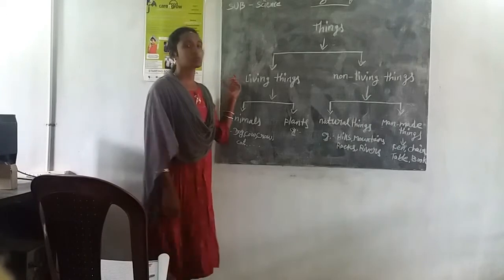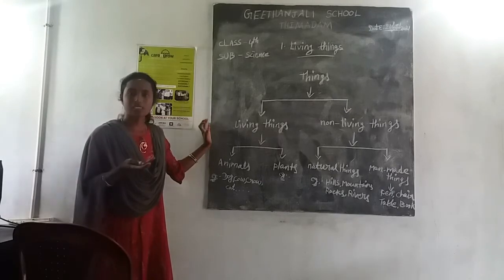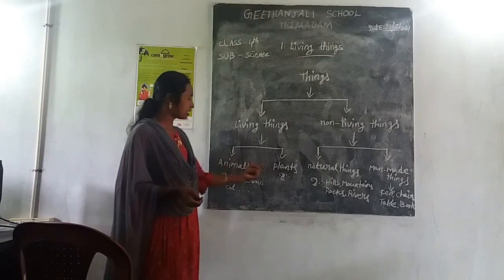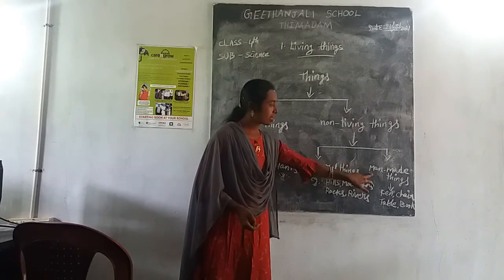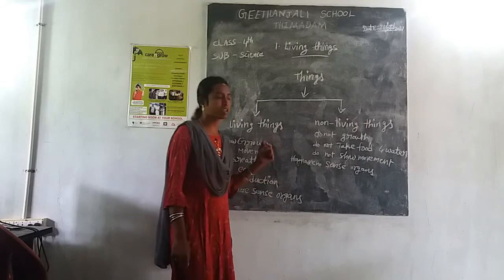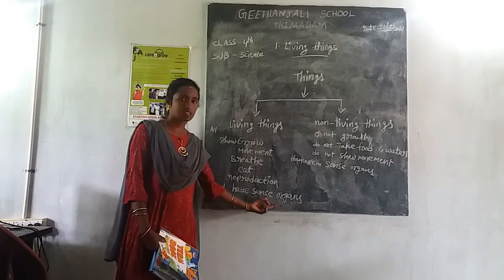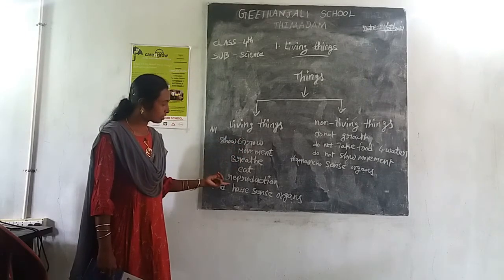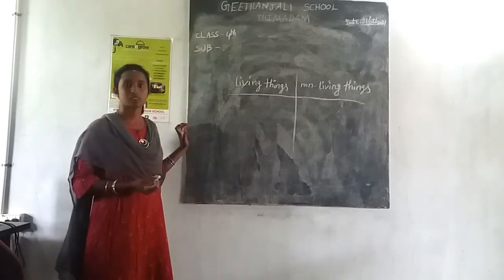4th Living things science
Living things science